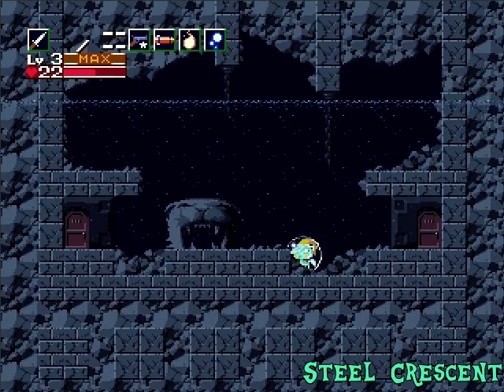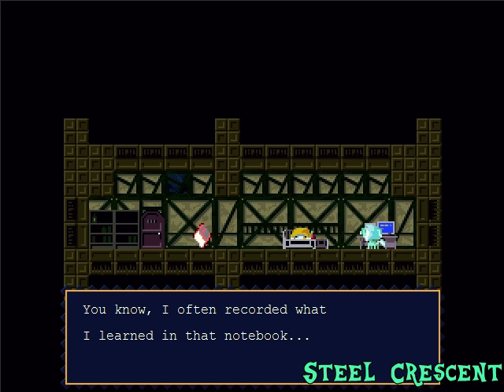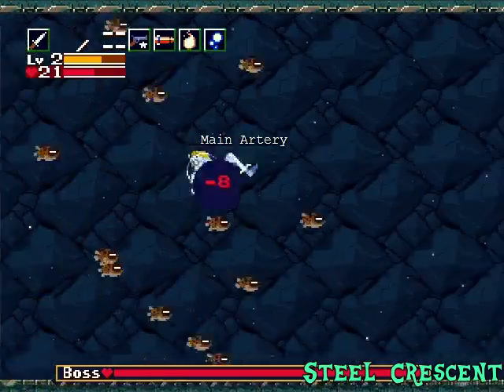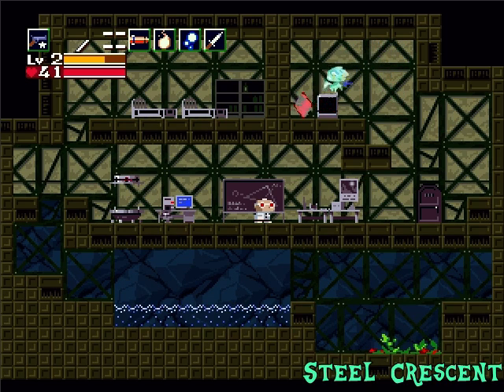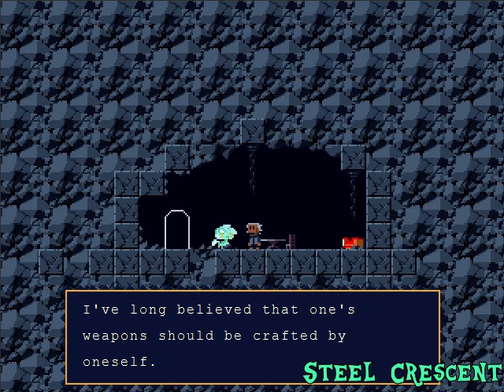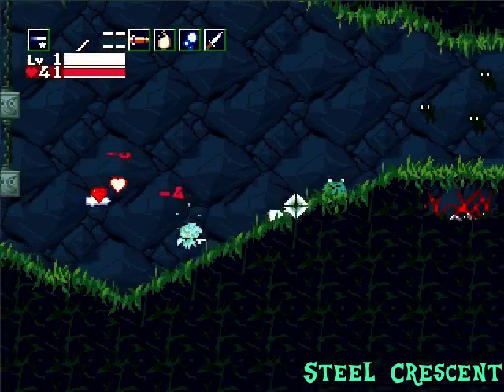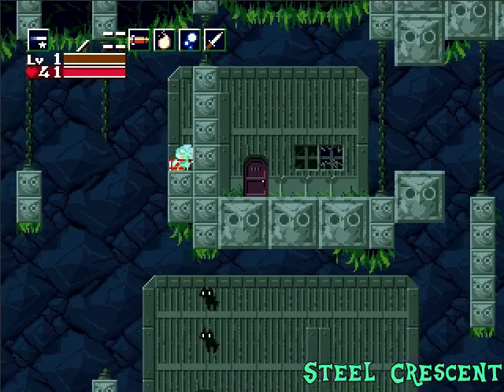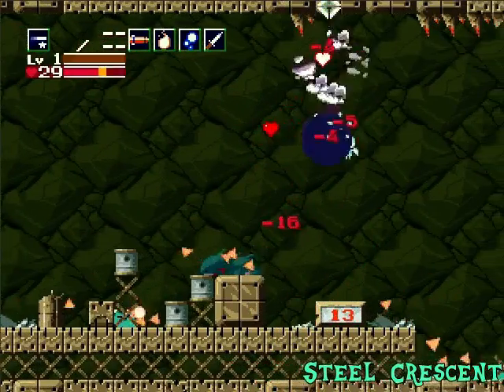Let's Play Cave Lyra Ep.10-Delicious Treats [BLIND]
In this episode we get some awesome new stuff and save Curly from certain death. We then make our way to the egg corridor only to find out something isn't right.. SKIP TO 7:55 at the part where i pause the game to find out if i messed up to skip my talk with my friend.